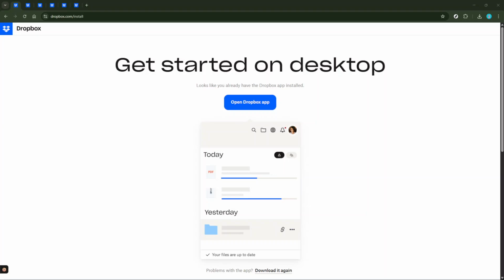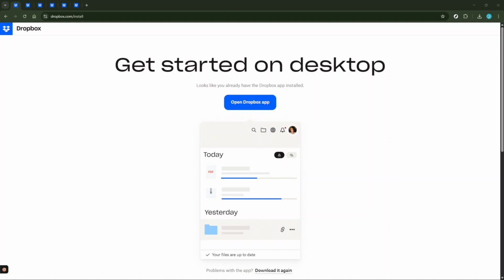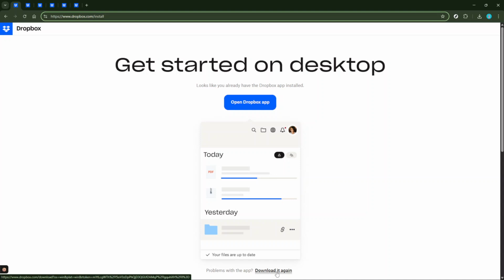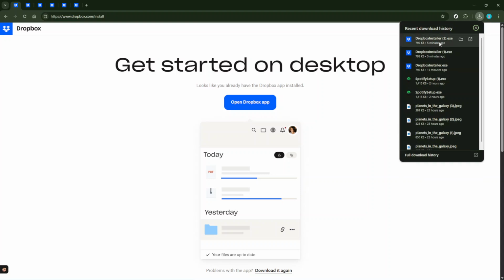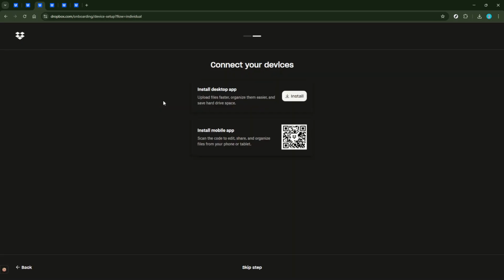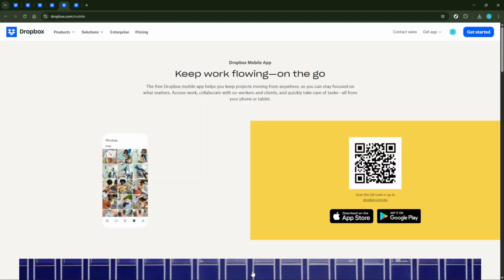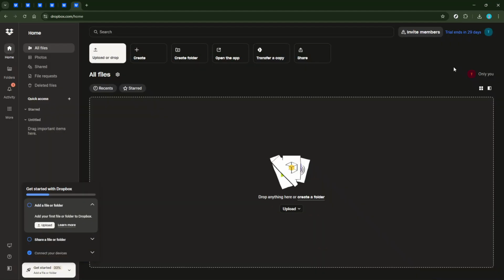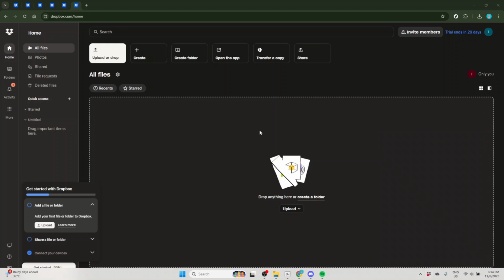How To Download Dropbox On Laptop [Quick Tutorial]